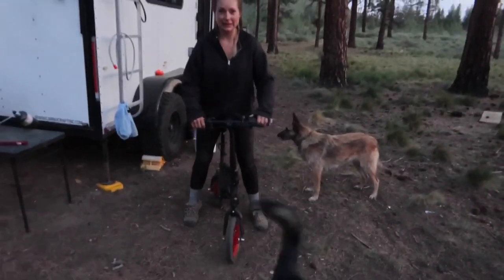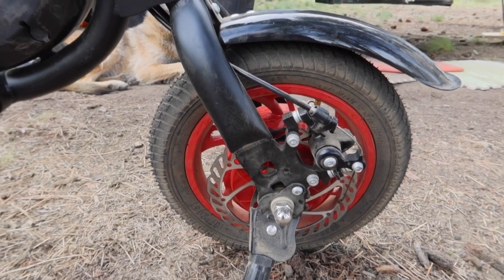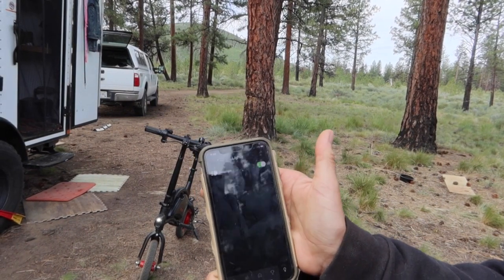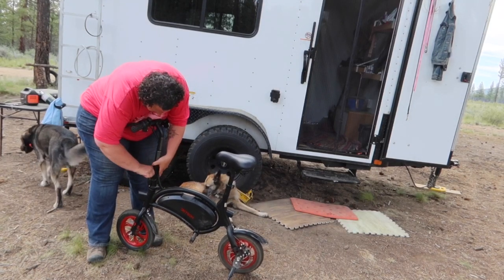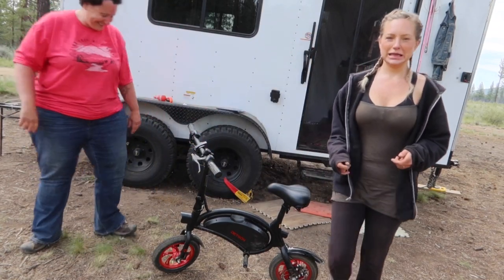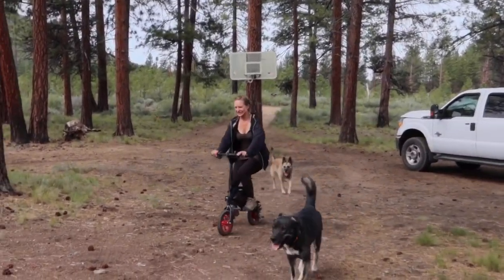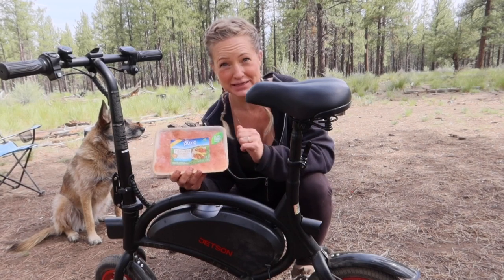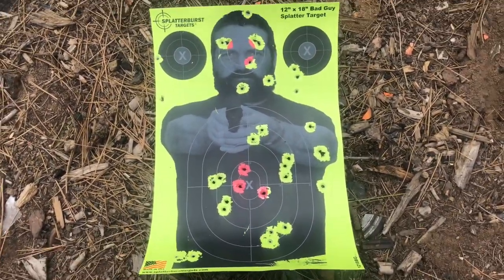(e)Bikes! - Jetson Bolt Review, Food & More - Living in a Cargo Trailer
Today we explore the Jetson Bolt e-bike, cook some fake meat, and do some target practice.

Jetson Bolt eBike
Bad Guy Splatter Targets

Hi! I’m Lex and I live full time in a 6x12 cargo trailer with my dog Riot. I sold my business and possessions for a more simple and intentional life. These are our adventures.

Music used with permission/not copyrighted from iMovie soundtracks

Cargo Trailer Gear:

Steve approved Jack
Steve approved Air Compressor
Gorilla locking lug nuts:
Stick on levels